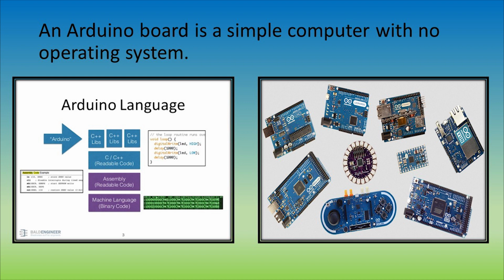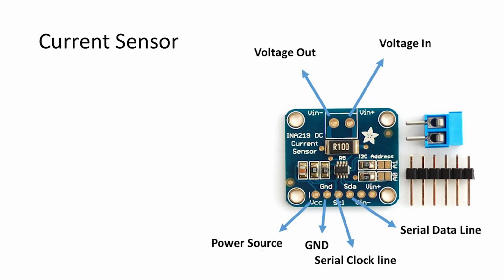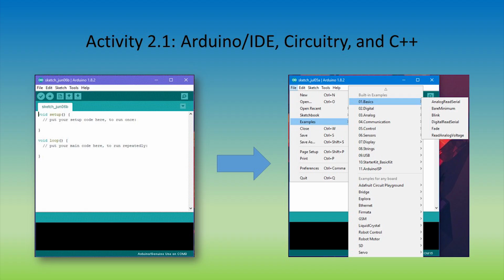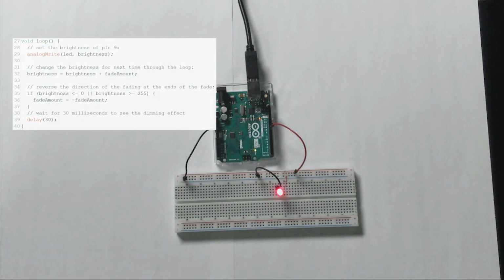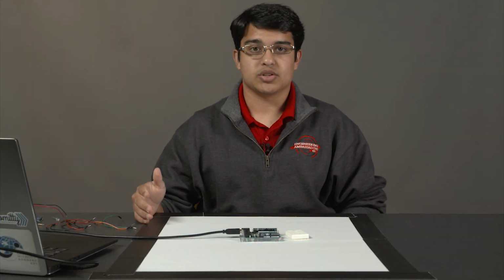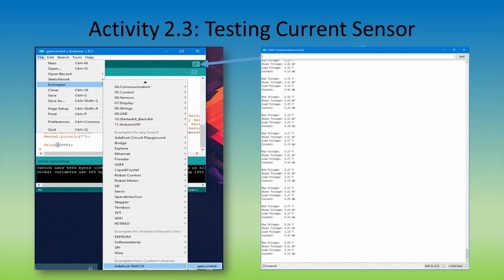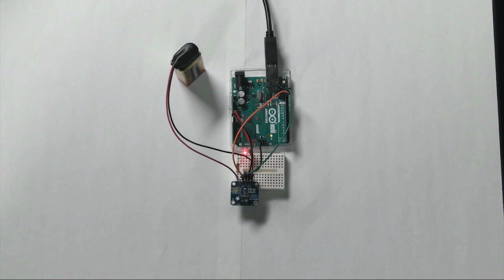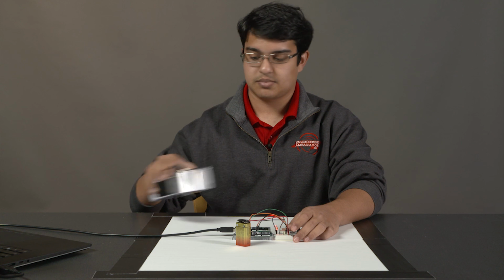REACH Solar Session 2 - updated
Solar Panel 2nd module in series of 7